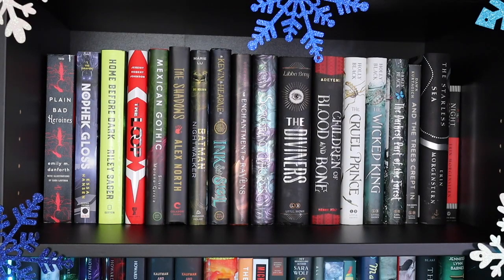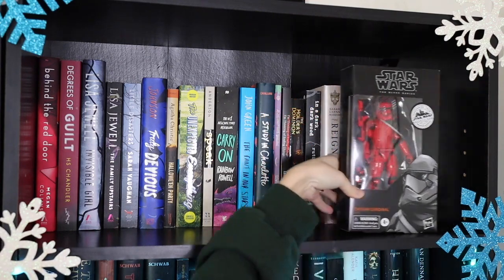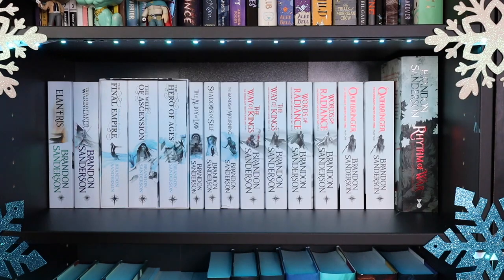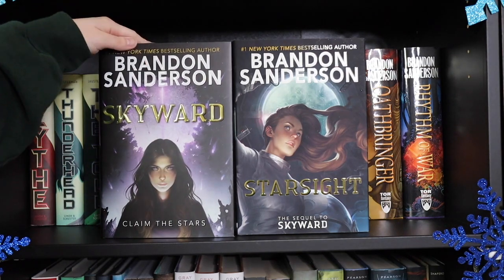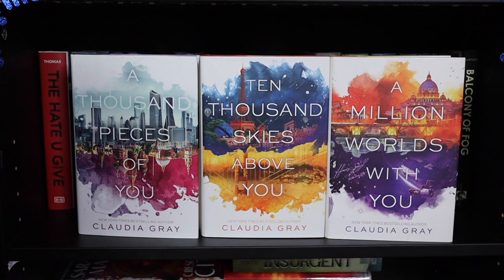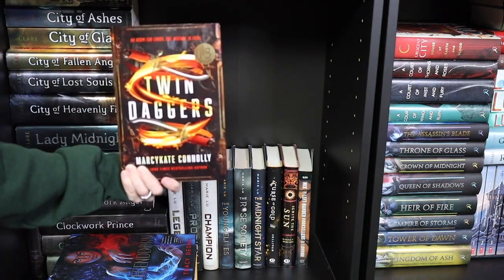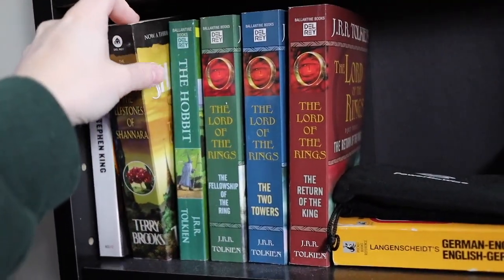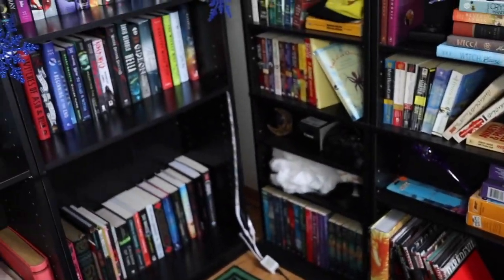BOOKSHELF TOUR 2021// 350+ books!!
I hope you enjoy this tour of all my bookshelves! These are all of the books that I own and after filming this I was filled with dread the moment I realized I LITERALLY DO NOT have room for any more books. LOL what am I going to do!?!? I find it hard to believe I own OVER 350 BOOKS. WHEN DID THAT HAPPEN!? The genres range from Sci-Fi, Fantasy, Horror, Graphic Novels, Thrillers, Mystery, Contemporary, and more!!! Enjoy!